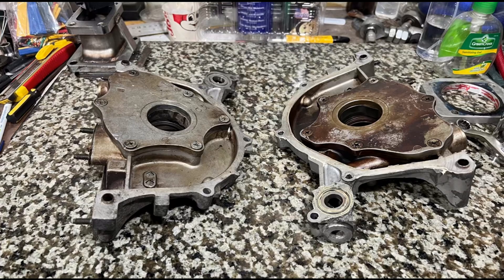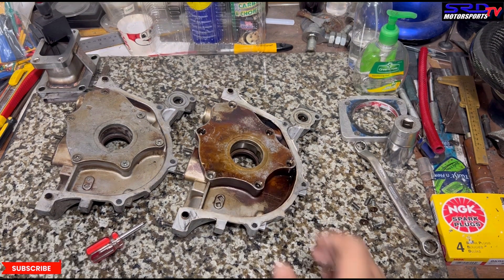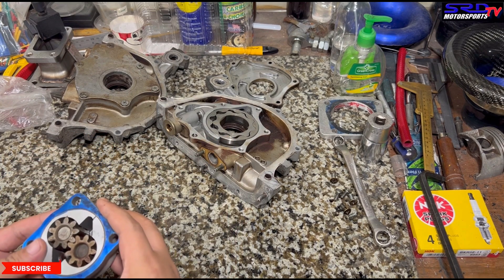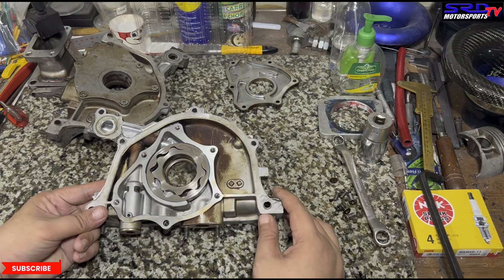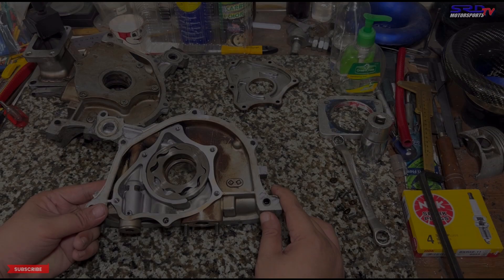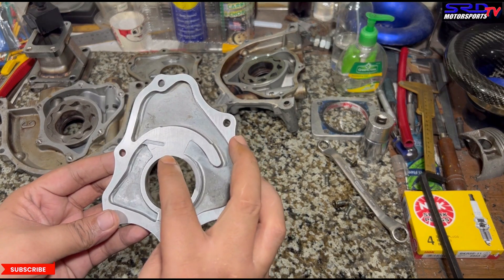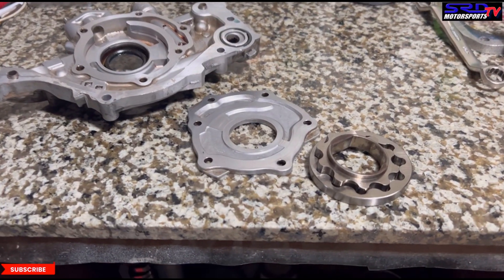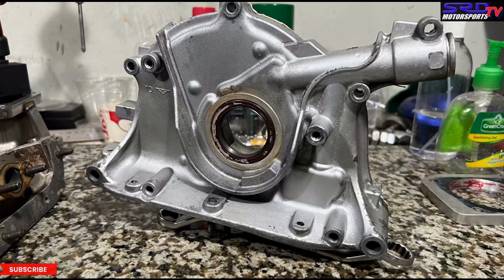Honda Oil Pump Porting Tech B20 D16 B18c K24 K20a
What helps flow efficiency, increase good oil pressure psi that doesn't necessarily rob power due to increased windage
We discuss the blueprinting mods we do that lets you improve oil pressure without the need for running too thick of an oil

Also we touch up on a common misconception on shimming and what not
and why side clearances matter on the oil pump gears

We appriciate ever like and subscription and we will continously try improve what we offer

Honda Oil Pump Tech Porting B20 D16 B18c
Honda Oil Pump Tech and Porting B20 D16 B18c
b20vtec guide
Honda street garage
Hunter Tuned
Young static
Vtec academy
Speed academy
Hondata s300